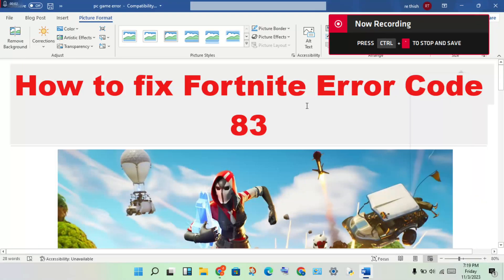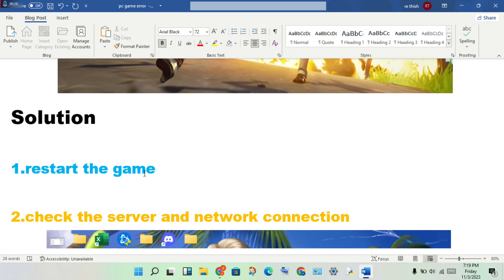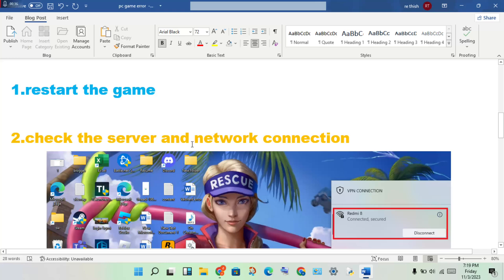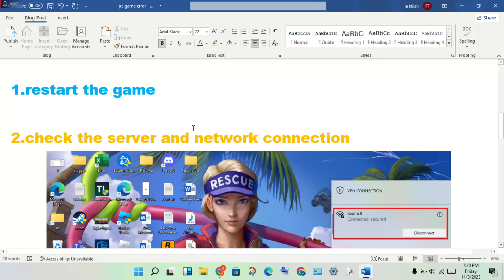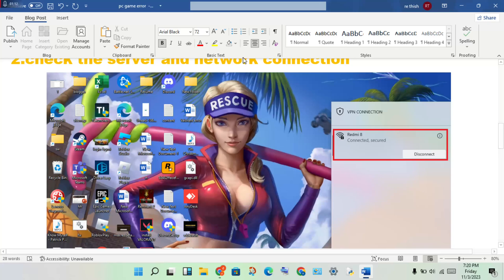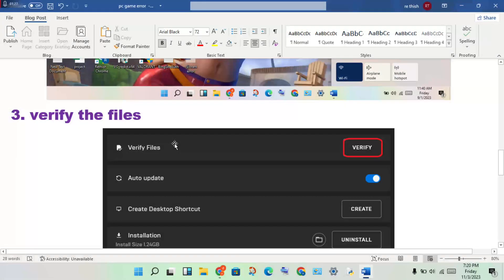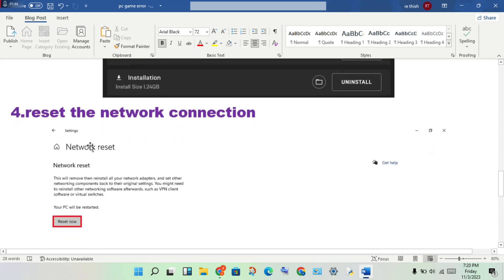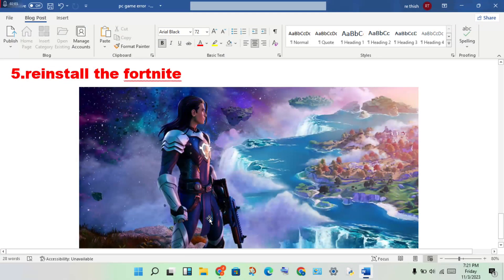How To Fix Fortnite Error Code 83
Other Solutions to Fix Fortnite Error Code 83
1.Verify if the Fortnite servers are running smoothly and not undergoing maintenance.
2.Ensure a stable and reliable internet connection with fast speeds.
3.Close Fortnite and restart your computer to refresh the system and eliminate any errors or glitches.

how to fix error code 83 fortnite
error code 83 fortnite
how to fix error code 83 fortnite pc